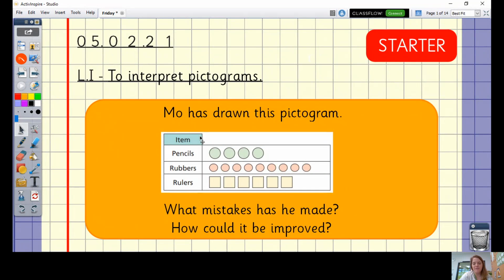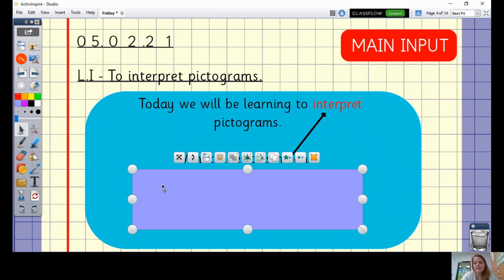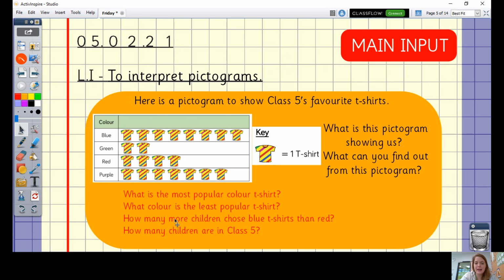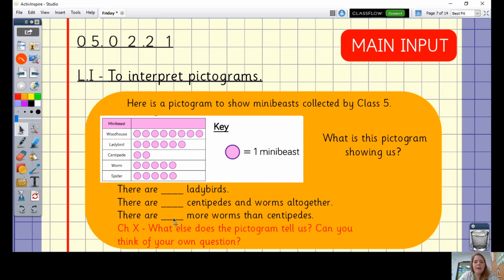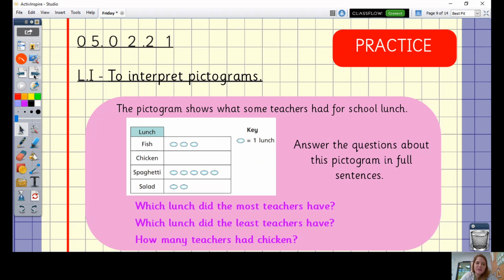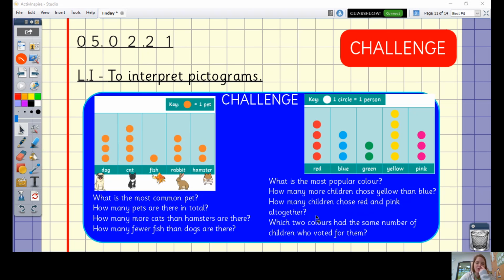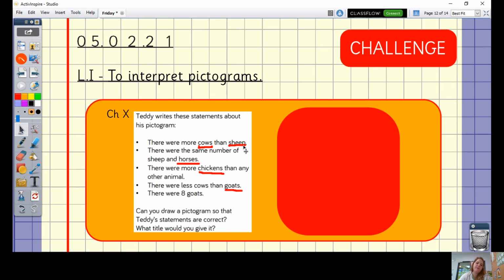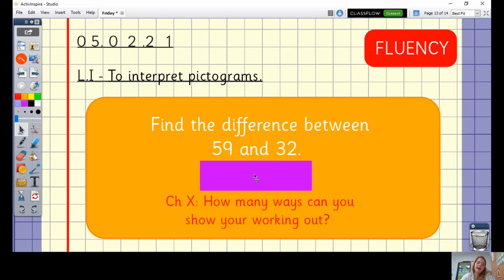Friday 5th February 2021 - Year 2 - Maths